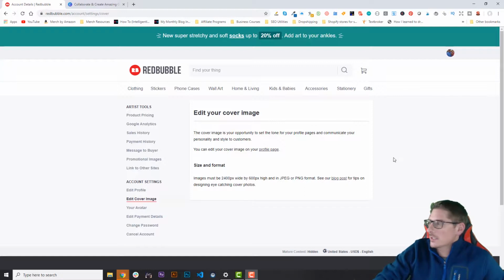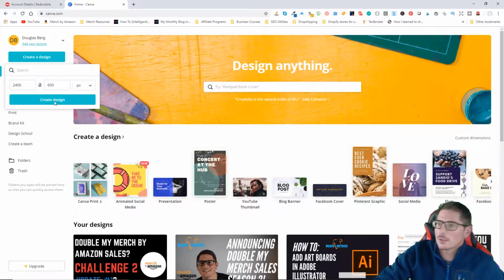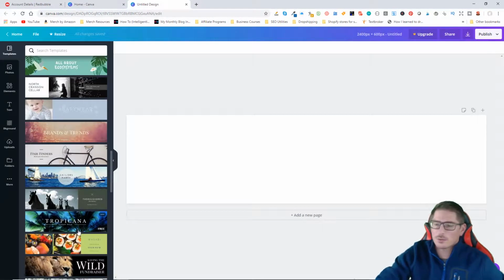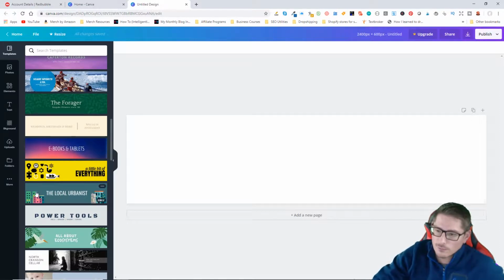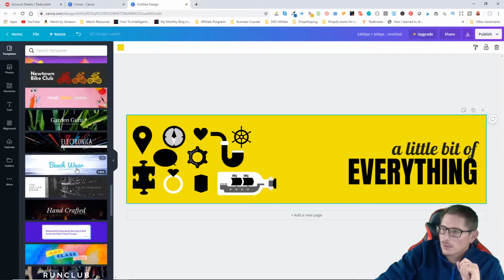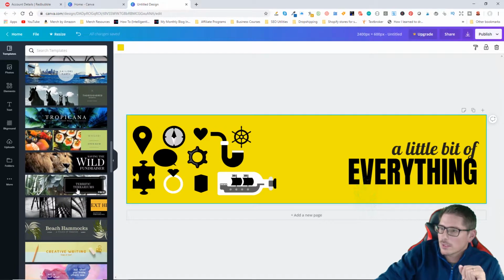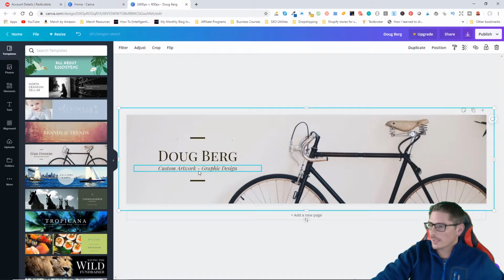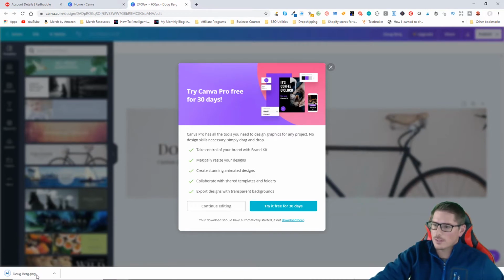Free Redbubble Course - Make Passive Income - Creating a Custom Cover Image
In this video we'll be continuing to customize our Redbubble store with a custom cover image. We'll be using a free tool called Canva. Canva has a ton of great templates for us to use to create a good looking image without a lot of work. It'll make our redbubble store look professional and will help us to sell more products on redbubble.